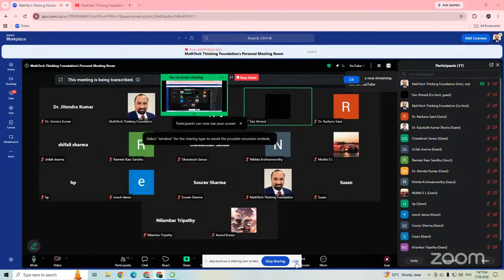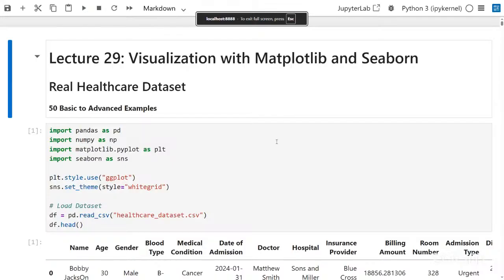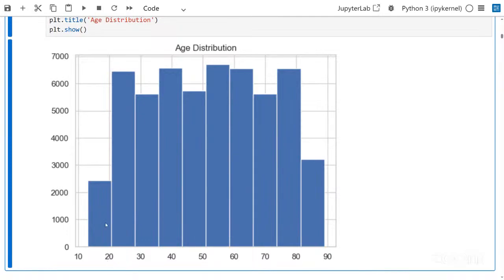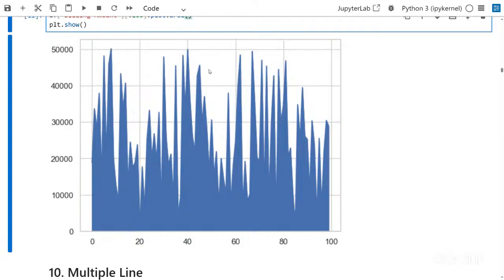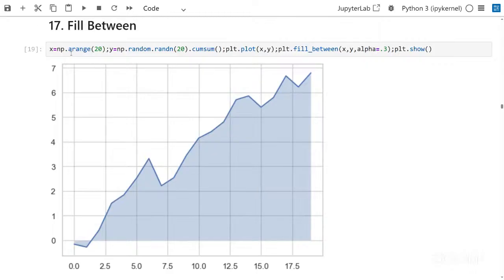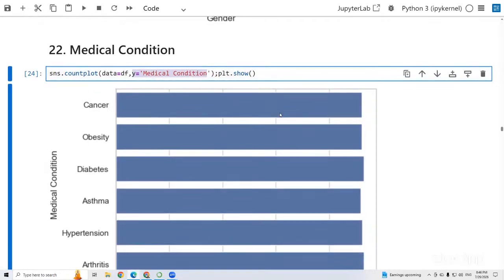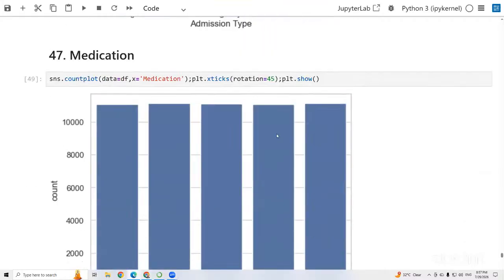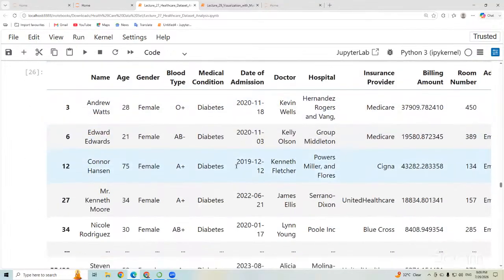Lecture 29: Visualization with Matplotlib